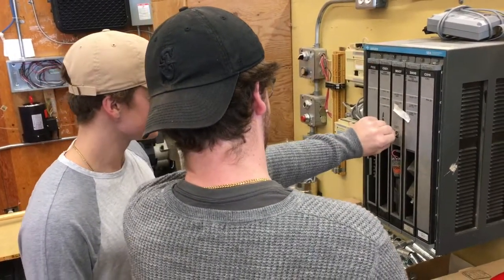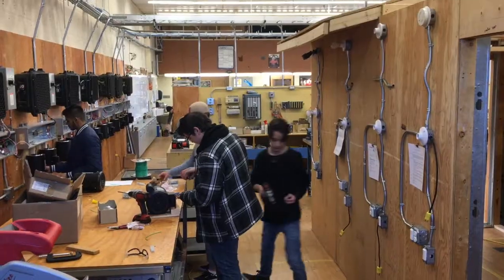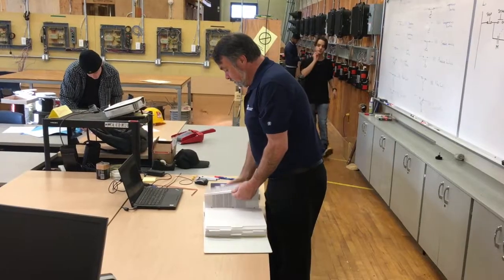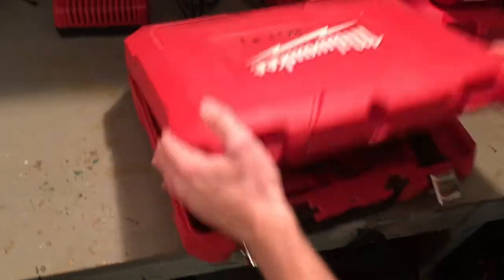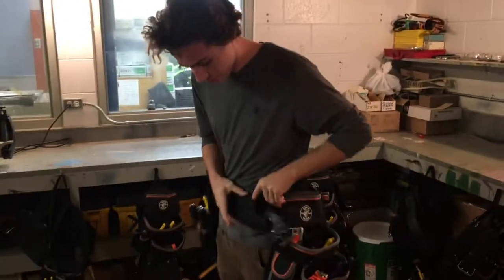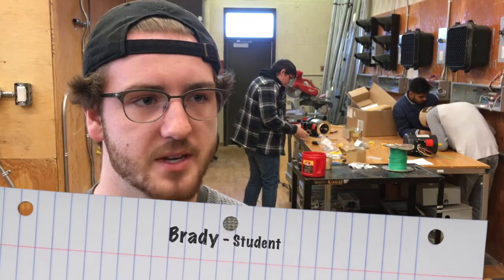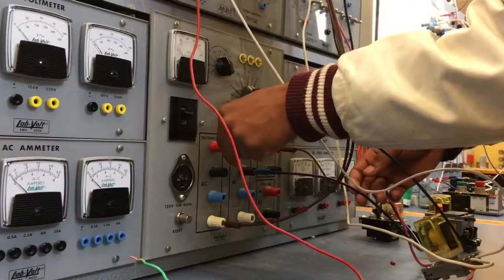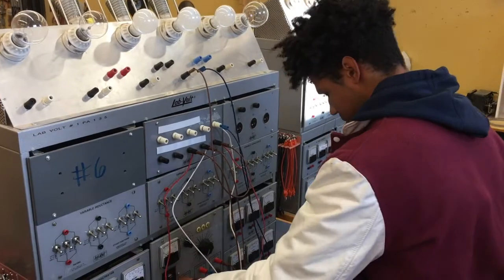BCIT Electrical Program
The BCIT Electrical Program in our schools is the only 40-week program in Canada and gets students ready to work in the industry.